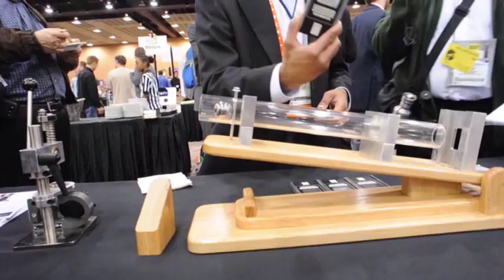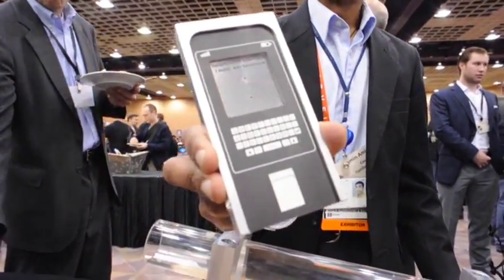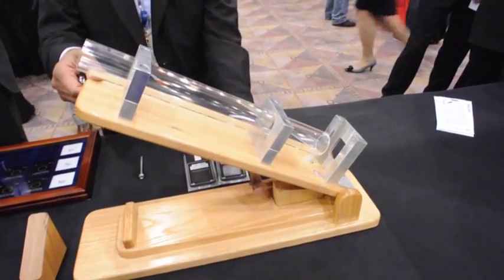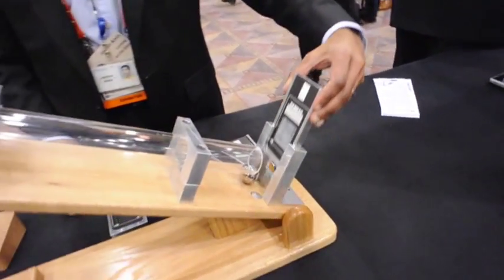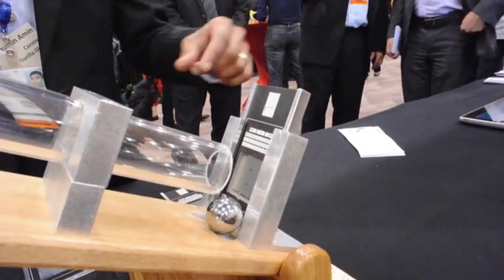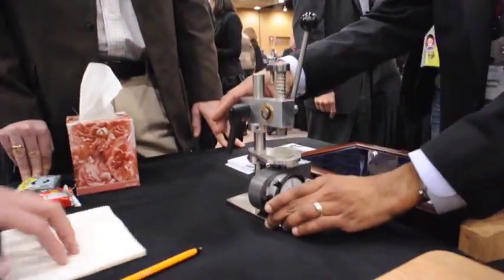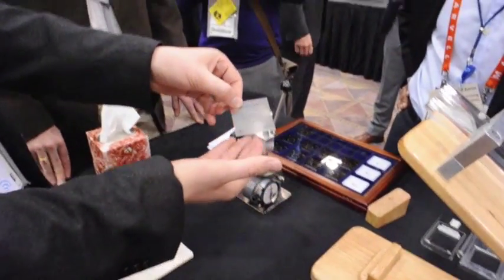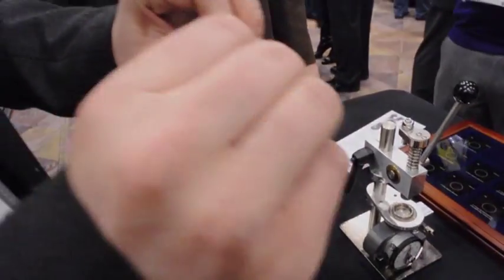Corning Gorilla Glass 3: Hands On | Engadget At CES 2013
The folks at Corning have developed a new glass, Gorilla Glass 3, that resists shattering on electronic screens.